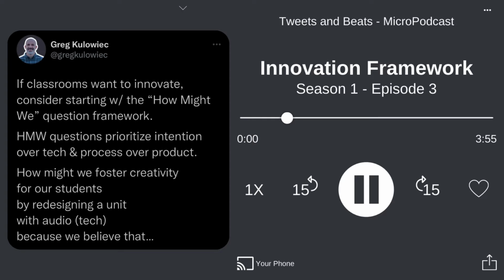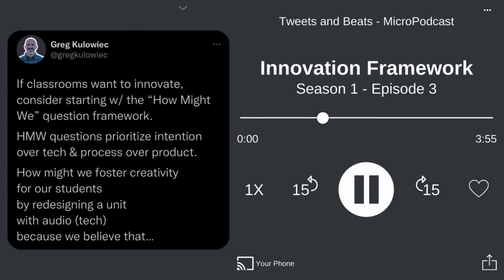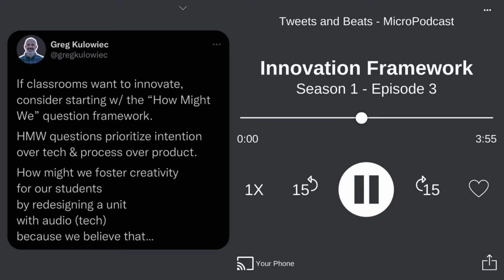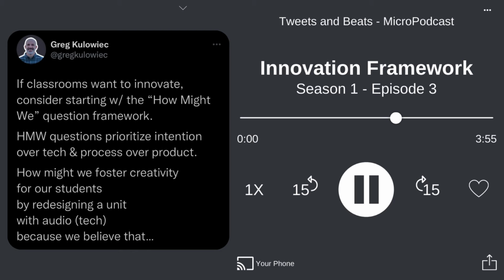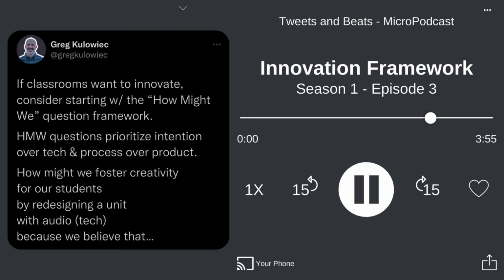Tweets and Beats: Episode 3 - How Might We Questions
This episode explores the “How Might We” framework to create the opportunity for innovation in education.